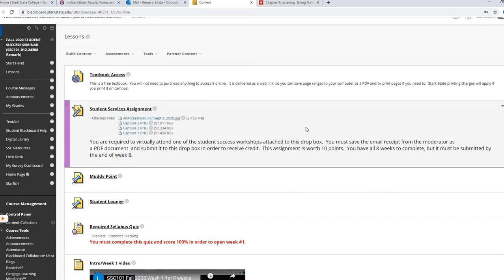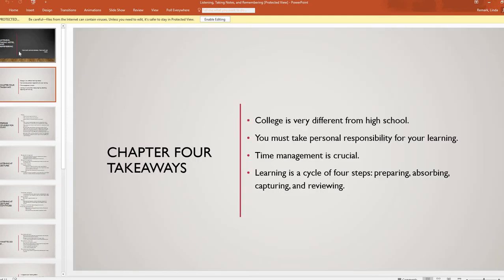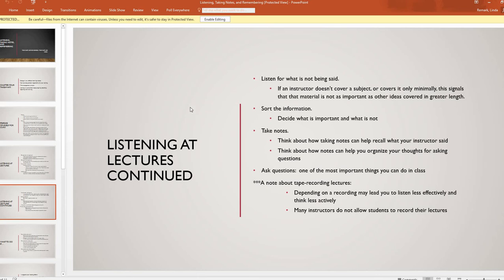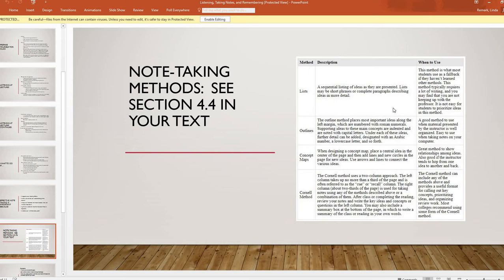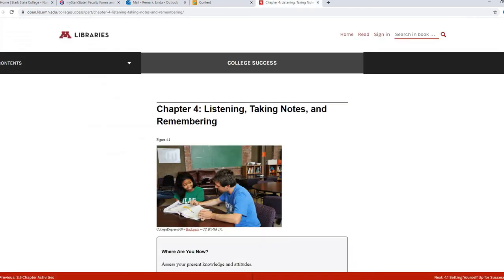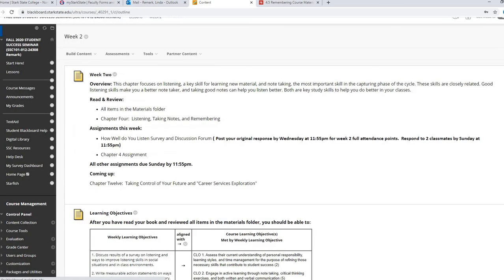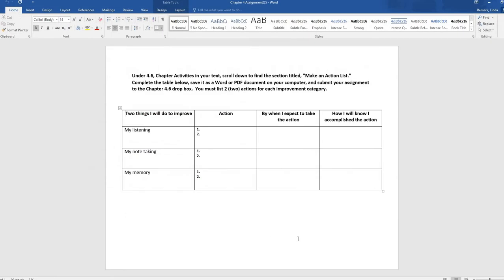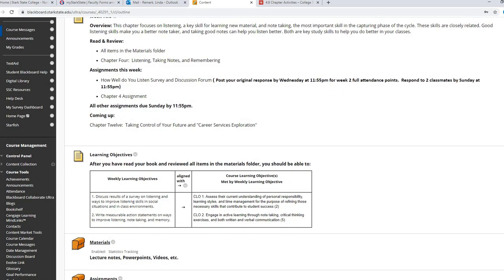SSC101 Week 2 video